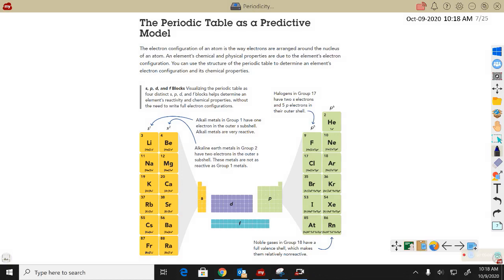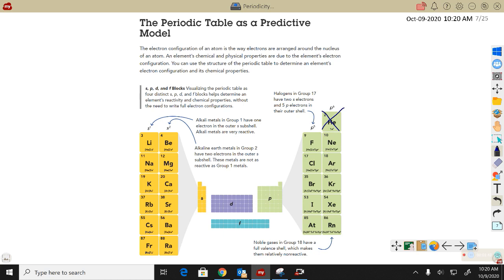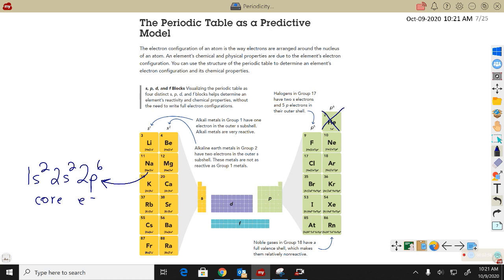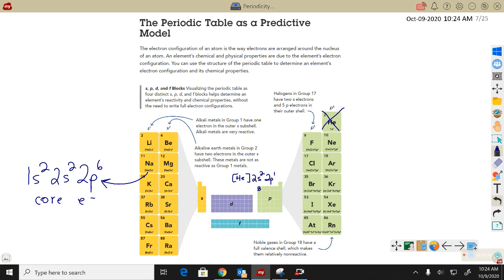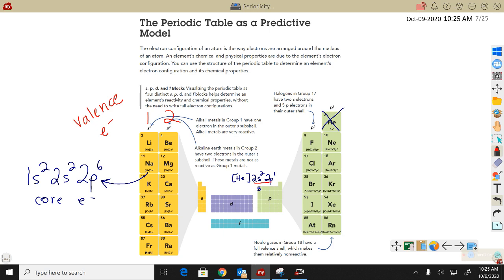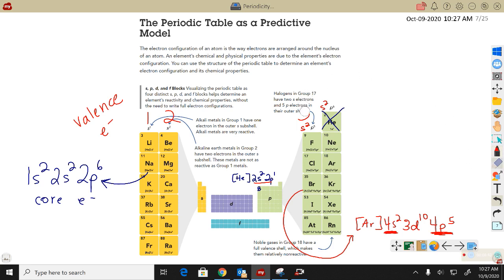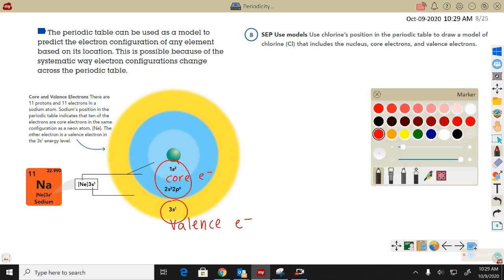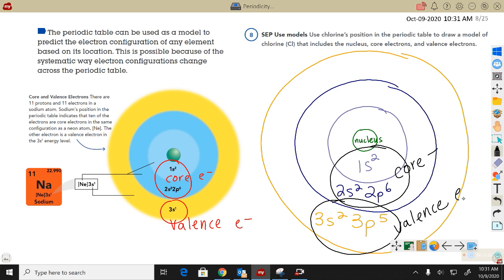The Periodic Table as a Predictive Model